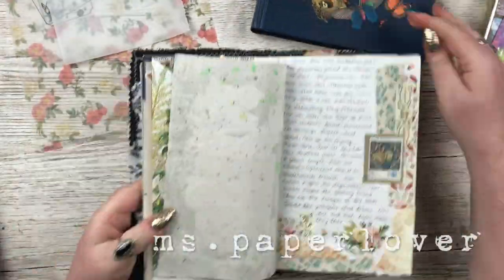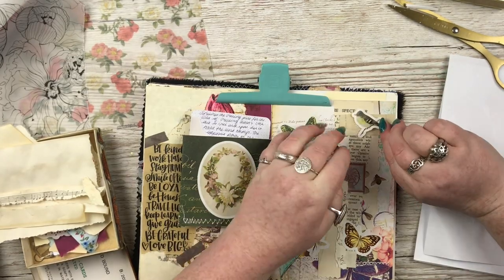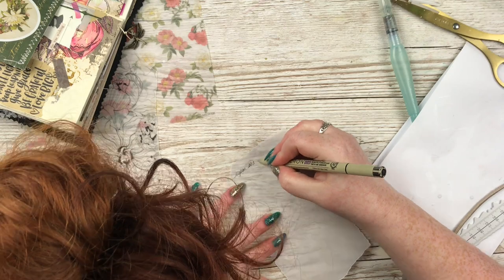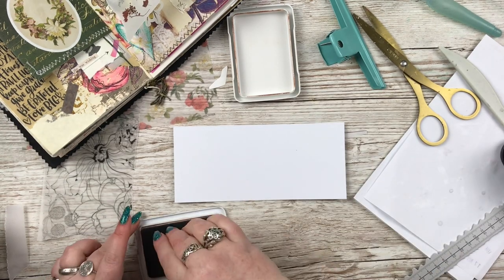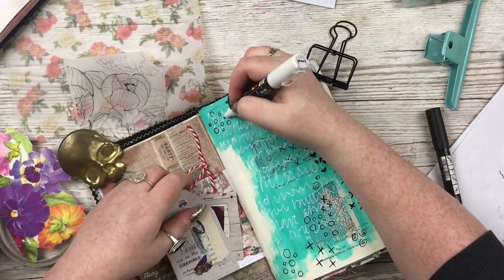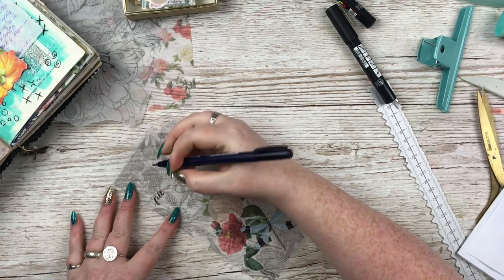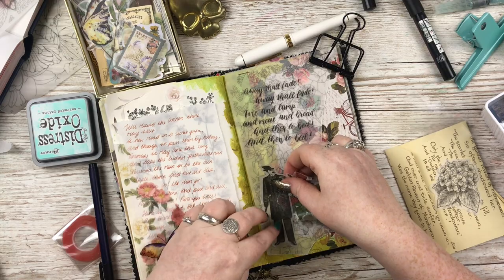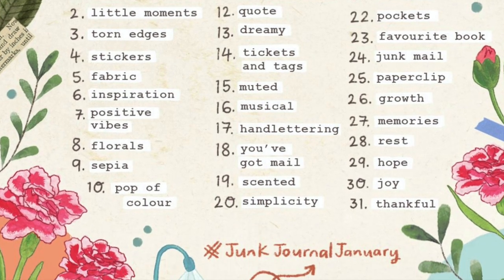JUNK JOURNAL JANUARY | ✨ YouTube Hop ✨ | ms.paperlover | 2022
All Stickers/Die Cut Collections

Links to Products/Shops Mentioned:

Bees, Birds, and Butterflies Sticker Book

Stabilo Woody Pencils

Posca Paint Pens

Tombow Fudenosuke Pen